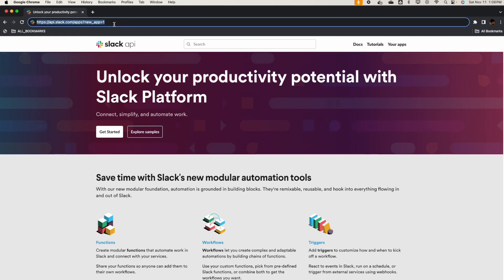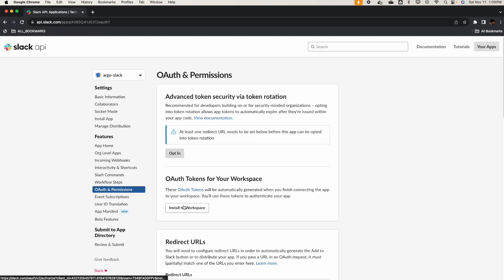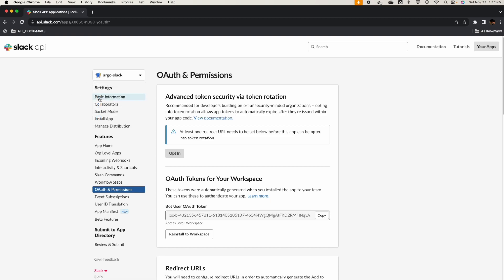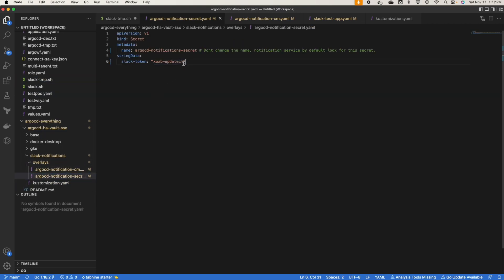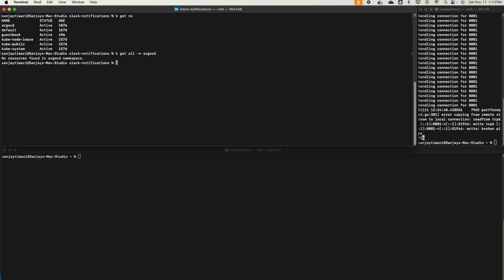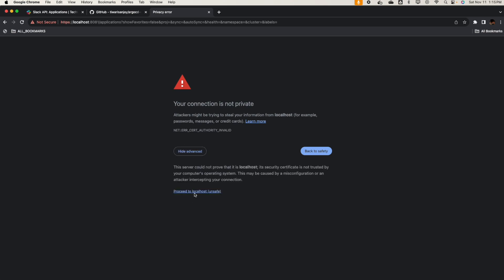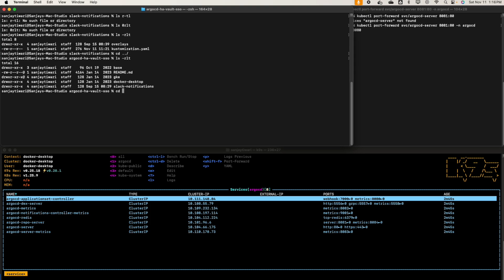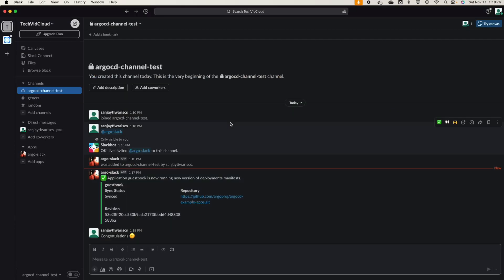ArgoCD Notifications & Slack Integration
In this video we are integrating ArgoCD with slack.
Teamplate can be used for any integration.
Medium Document : Update it.